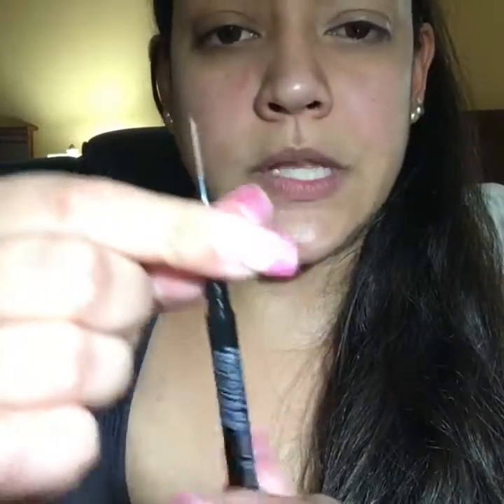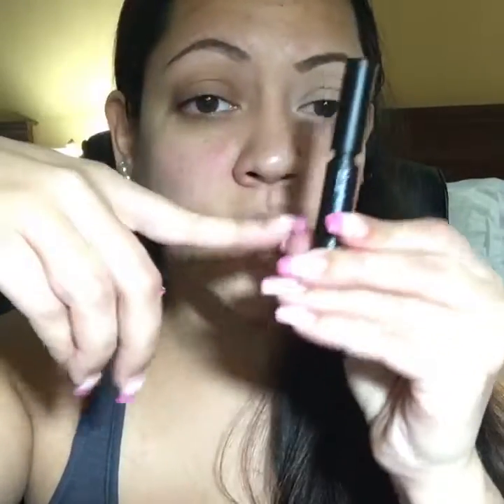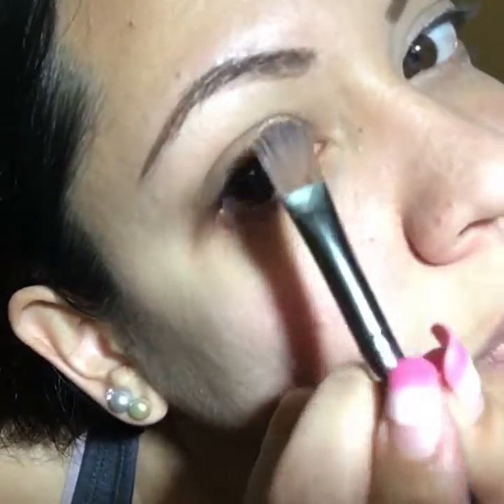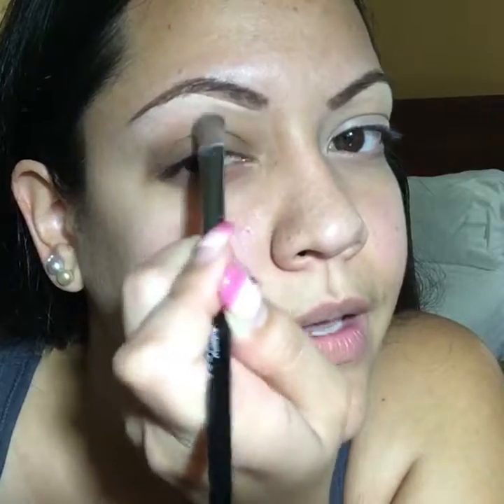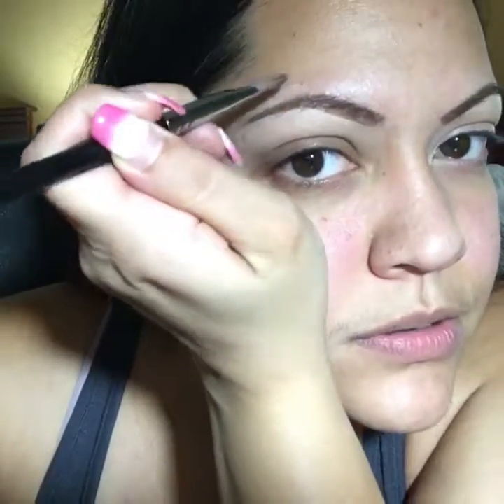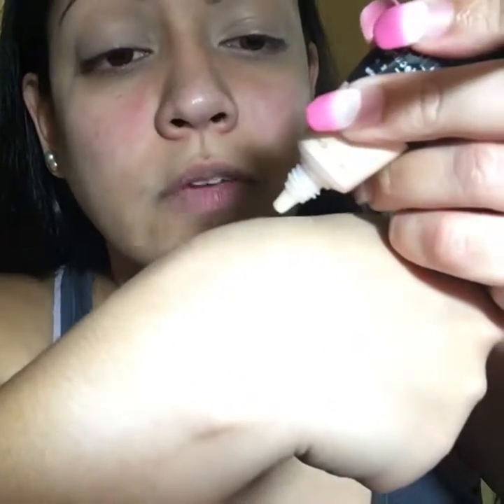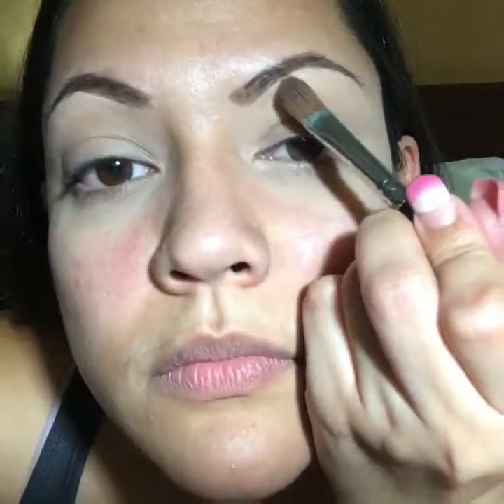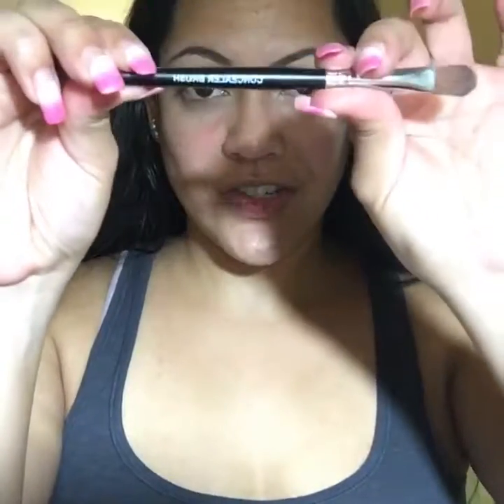MakeUpMonday Time!!! Perfect Brows Tutorial 😍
Hi everyone! Thanks for visiting my channel. I created this tutorial for my gals and VIPers in my Facebook page and group. 💜 xoxo ~LivingFabulash~

Products used -
✍️️ Brow Pencil Liner in Medium
✍️️ Brow Gel in Medium
✍️️ Concealer in Organza
✍️️ Concealer Brush
Brow Pencil & Gel may be purchased as a set for $avings